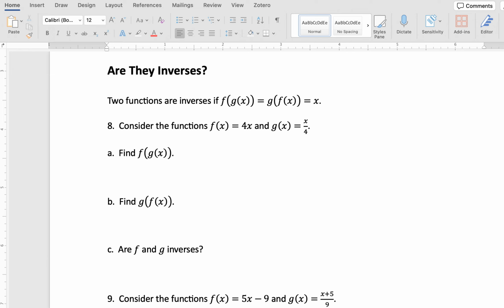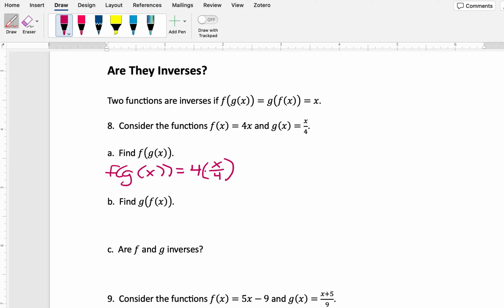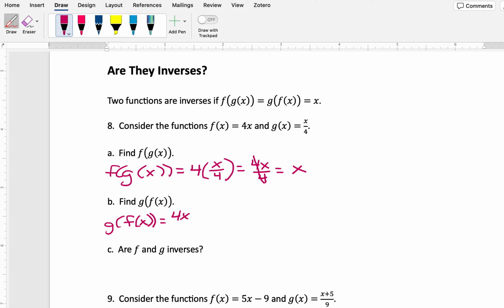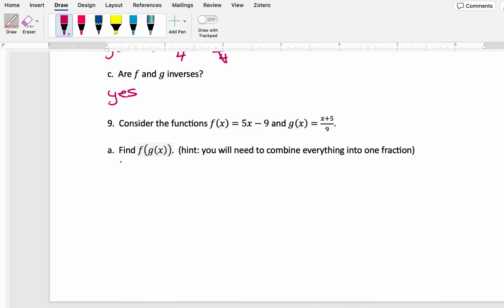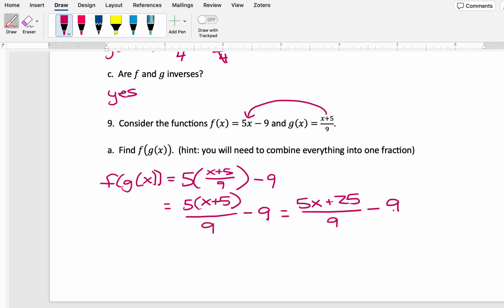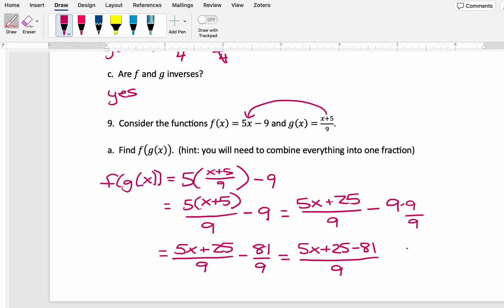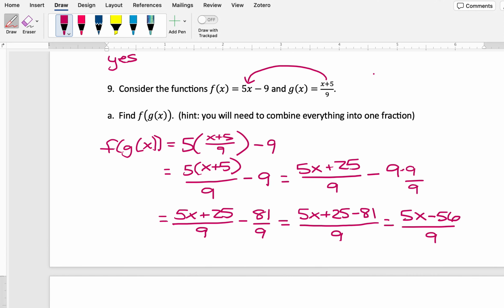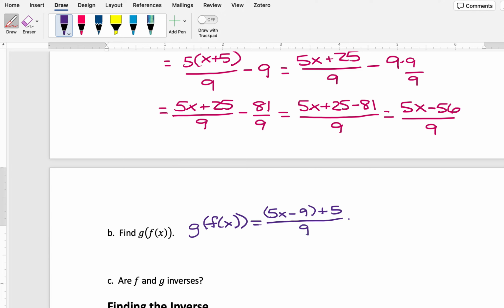Section 2.7 Video: Are They Inverses?